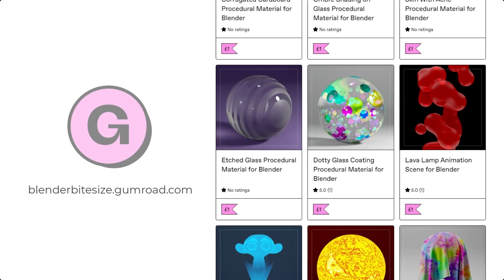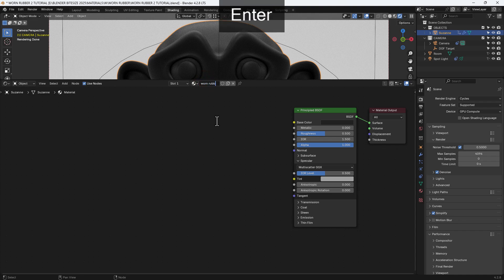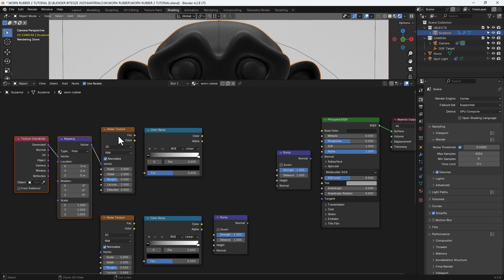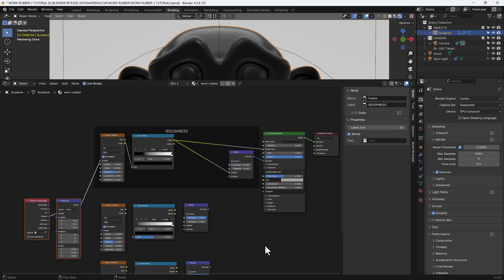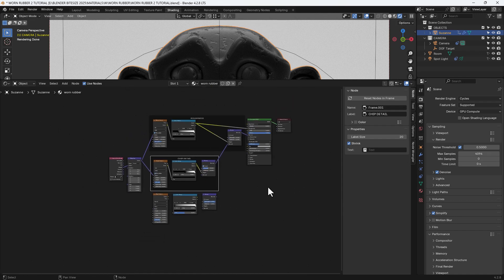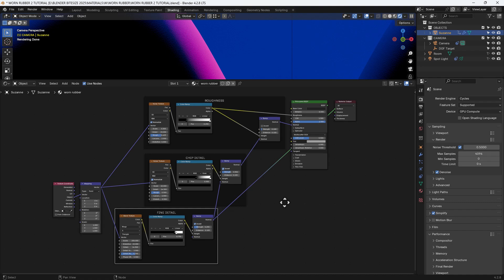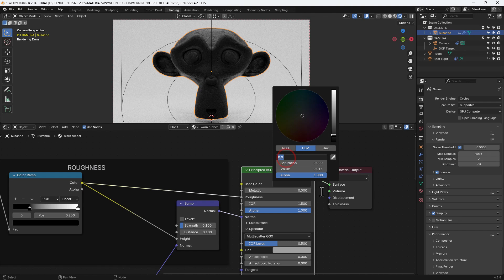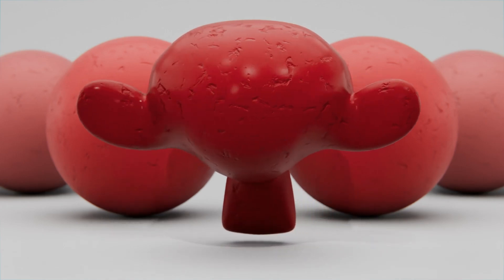CREATE A PROCEDURAL WORN RUBBER MATERIAL IN BLENDER 4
Learn how to create a worn rubber procedural material in Blender VERSION 4.

Chapters
00:00 - Introduction
00:10 - Titles
00:15 - System Set Up
00:30 - Promo
00:40 - Scene Set Up
01:01 - Material Set Up/Principled Shader Settings
01:47 - Node Set Up
08:22 - Compositing
08:45 - Render Preview
09:16 - Closing Titles